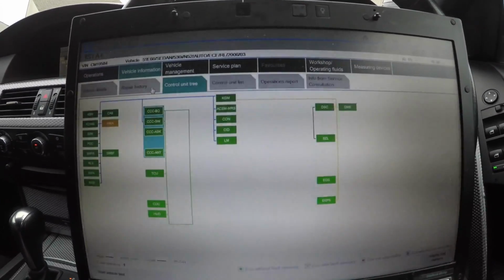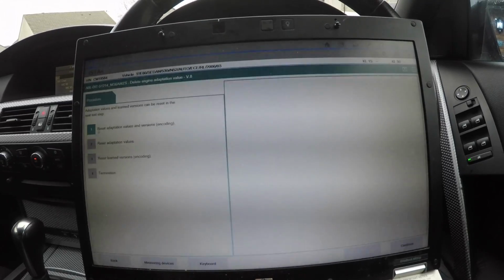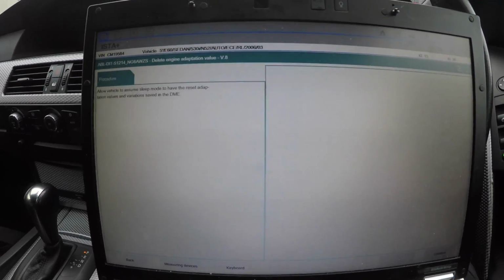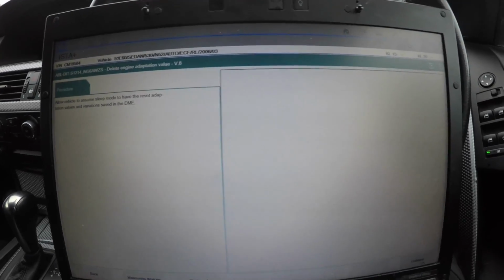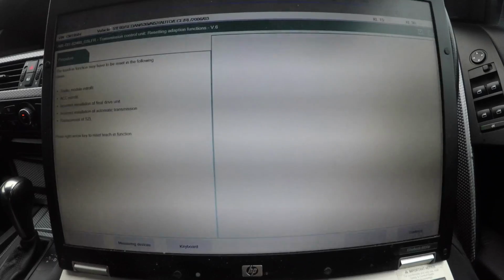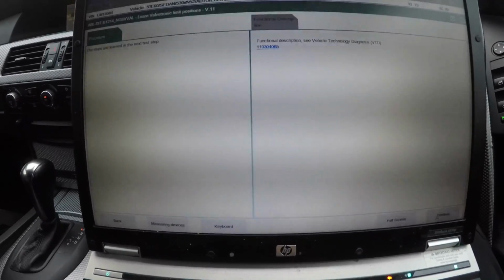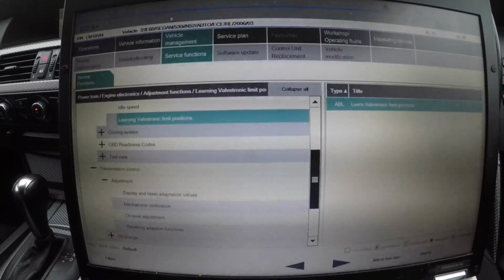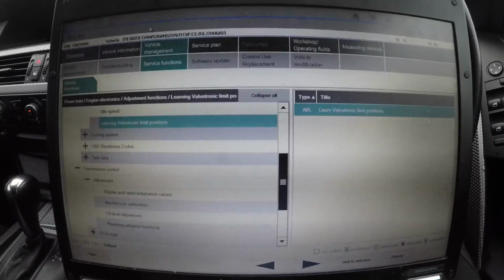BMW Ista D Adaptions Reset For Gearbox & Engine Reset Adaptions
THIS WILL SHOW YOU HOW TO RESET ALL ADAPTIONS ON YOUR BMW TO GET A BETTER DRIVE ESPECIALLY IF YOU HAVE JUST BOUGHT A BMW AND IT IS DRIVING DIFFERENTAS THESE CARS LEARN A PERSONS DRIVE STYLE WATCH FOR ALL INFO

ALSO SHOWS HOW TO RESET VALVETRONIC LIMITS

PLEASE CHECK OUT MY GOOD BROS CHANNEL NATHANS BMW WORKSHOP FOR ALL BMW REPAIRS AND ENGINE REBUILDS